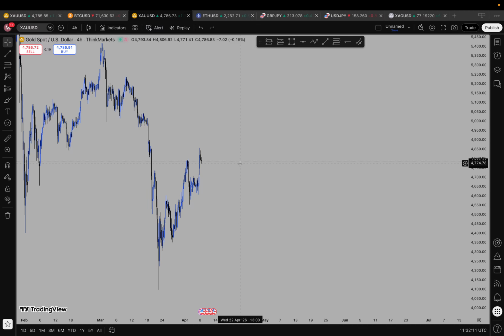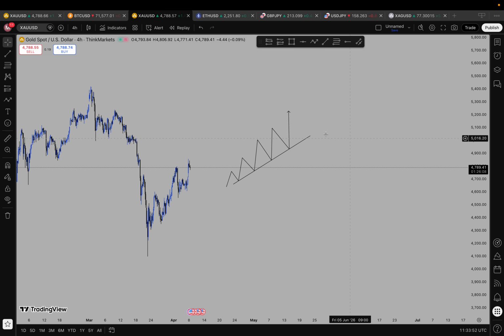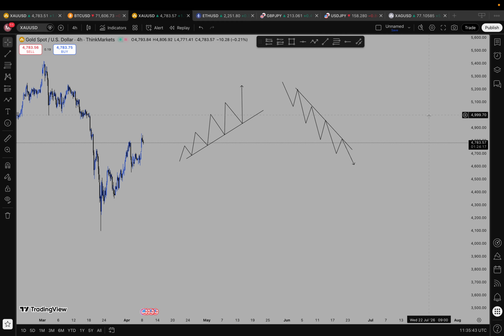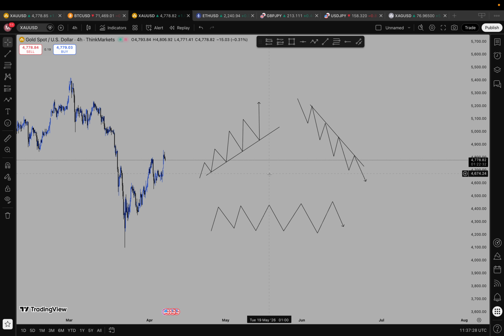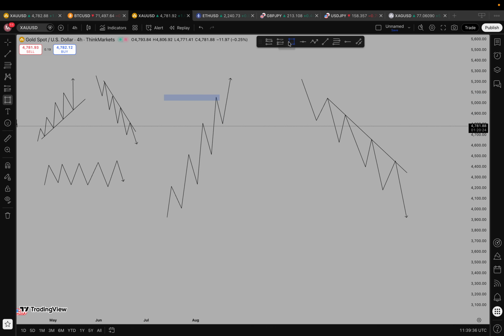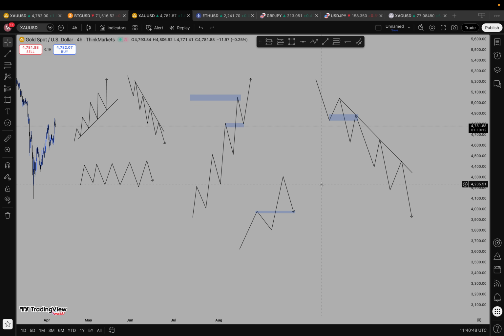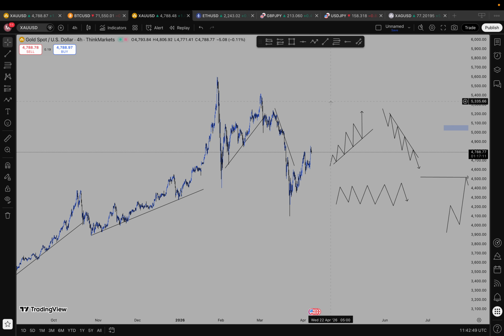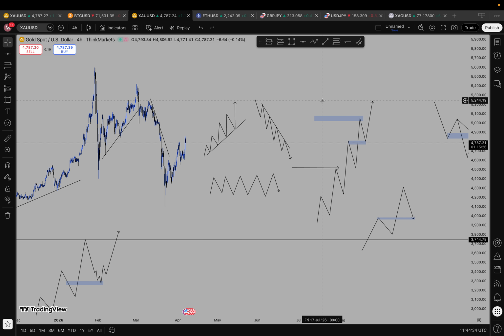All you need to know about market structure as a beginner trader.